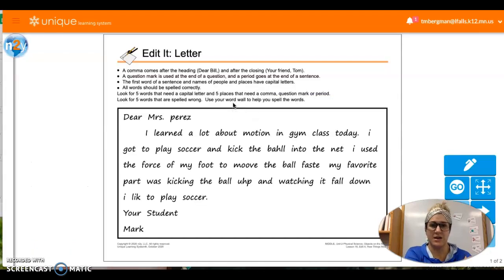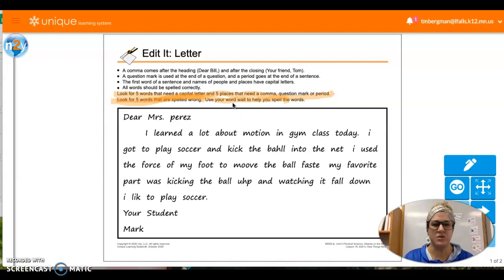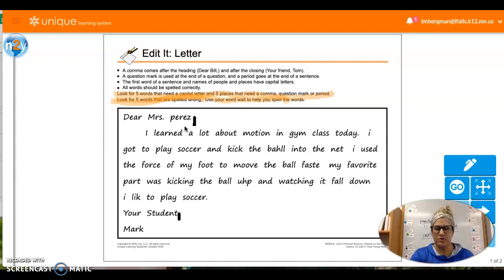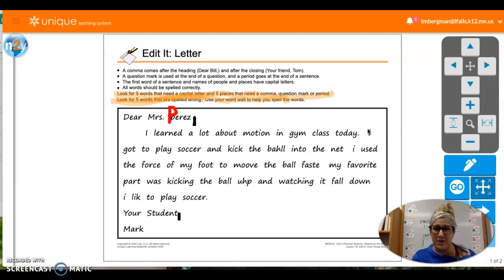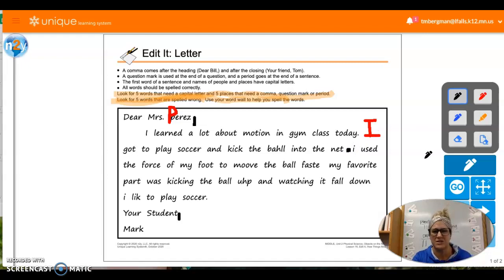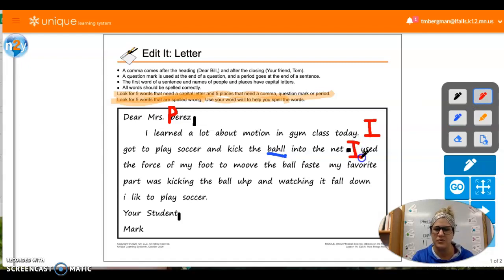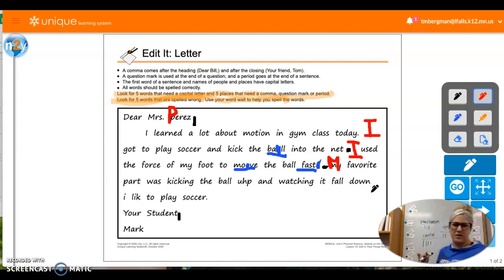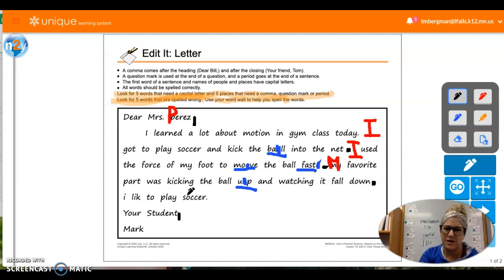10/26 language arts